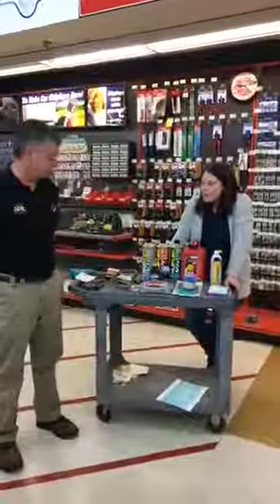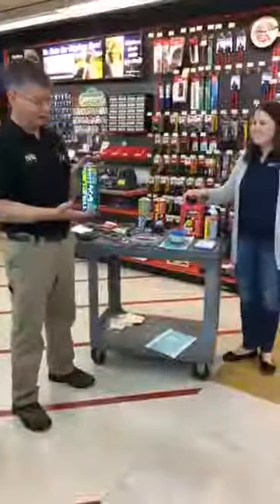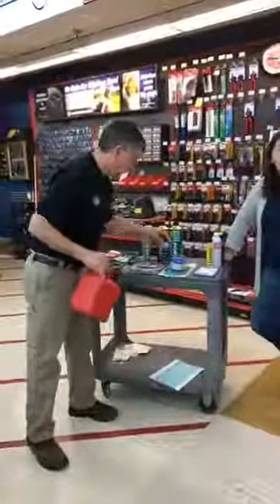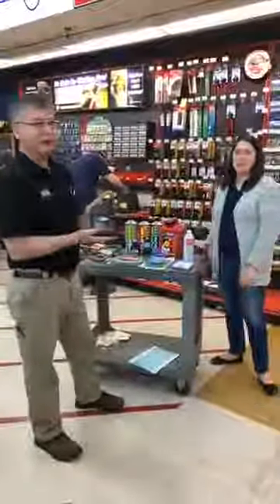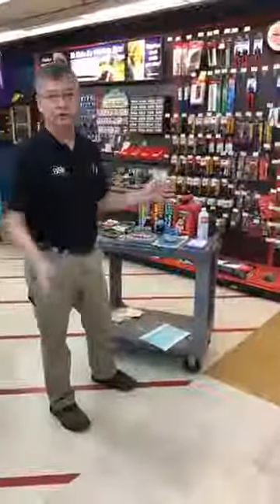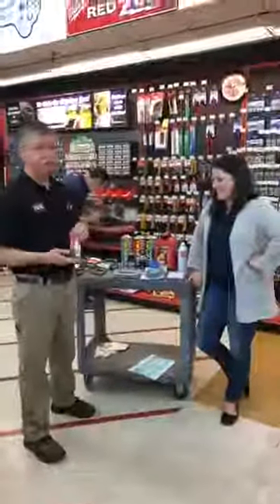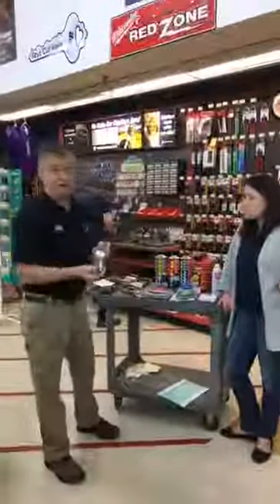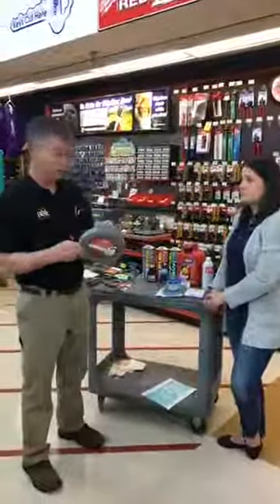Caring For Your Lawn Mower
This week, Rachel and Randy talk about Lawnmower maintenance, upkeep, tips, and replacing v-belts.